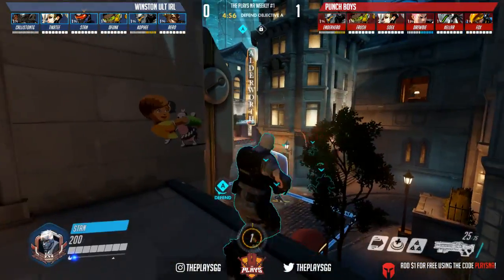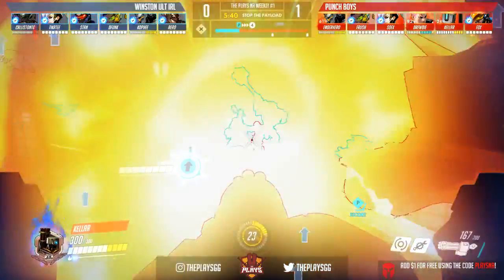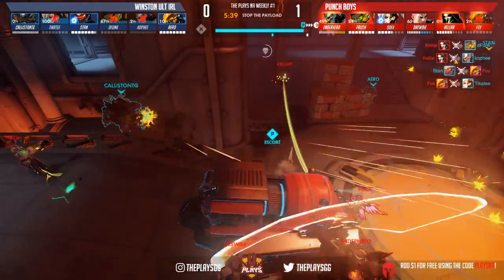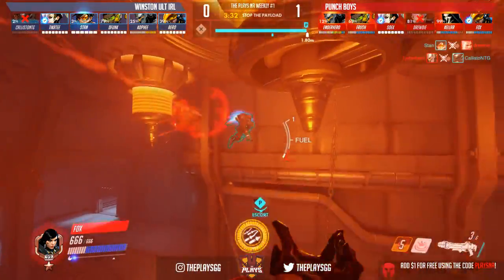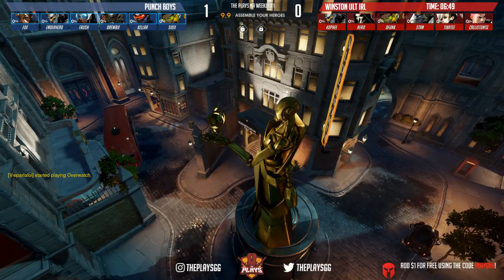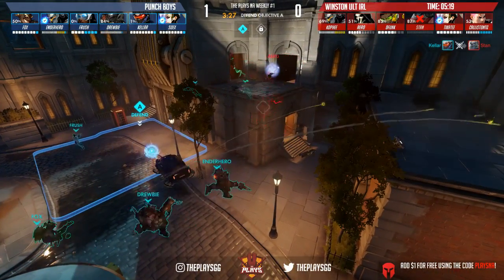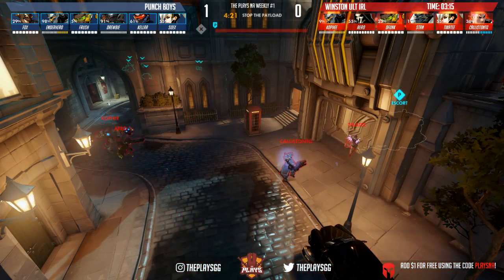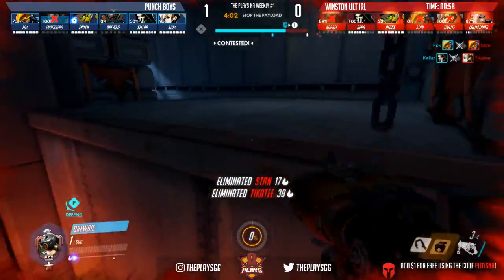Punch Boys vs. Winston Ult IRL (Map 2: King's Row) || The Plays NA Weekly #1 RO8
▼▼ WATCH THE FULL EVENT ▼▼

About The Plays
The Plays is a community-driven tournament and broadcasting organisation, specialising in Overwatch events.